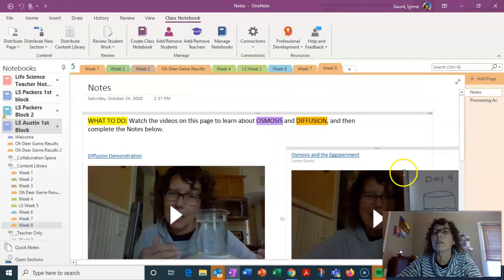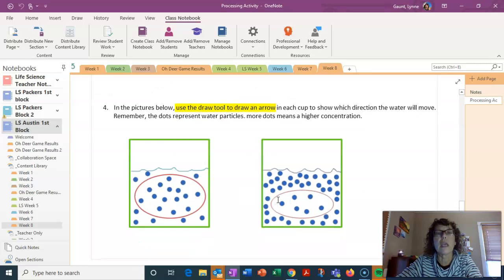Watch First! Week 8 Intro